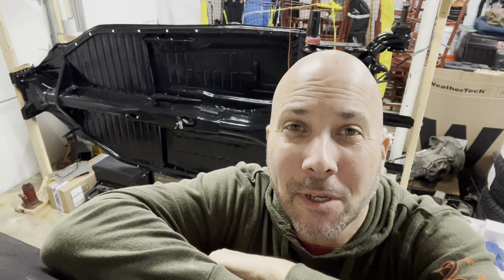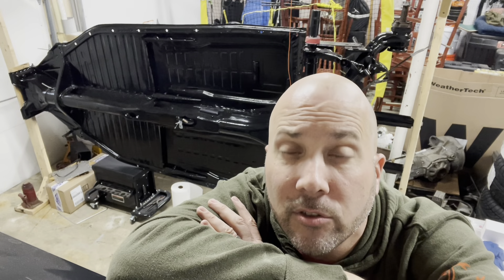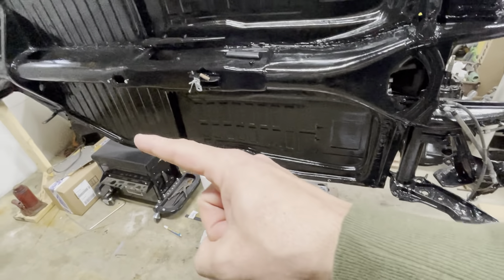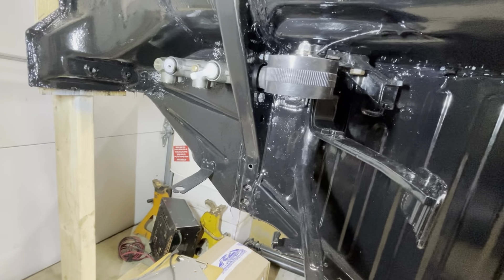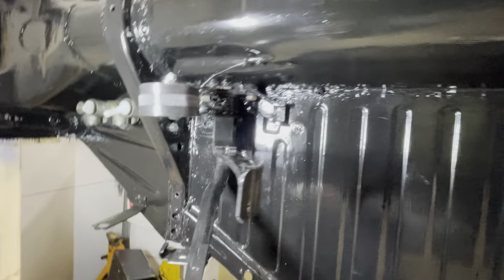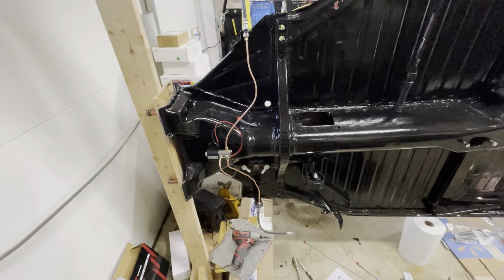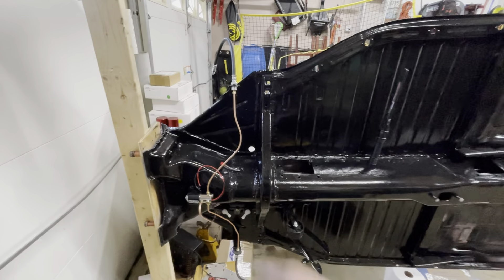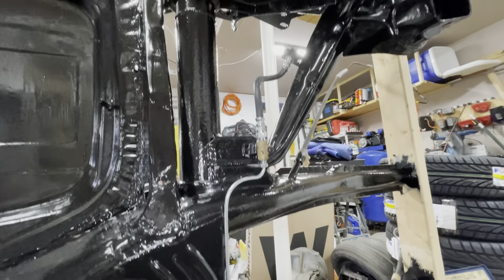Stop! You need brake lines to do that!! (E24)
Today we add brake lines to the Dune Buggy project.  This also includes a line lock for some future smoky burnouts!!!

PQY Front Brake Line Lock Kit Heavy Duty Type Roll Control Hill Holder Kit Black

Thorstone Double & Single Flaring Tool Kit for Brake Line and Brass Tubing Tool with Extra Adapters, 45 Degrees, Red

MAHLER GATES Brake Line Replacement Tubing - 25 Feet 3/16 Inch Copper Alloy Flexible Tubing Coil, Inverted Flare (0.028" Wall Thickness)with 16 Fittings

Wostore 180 Degree Tubing Bender for 1/4 5/16 and 3/8Inch Copper Aluminum Thin Stainless Steel Black